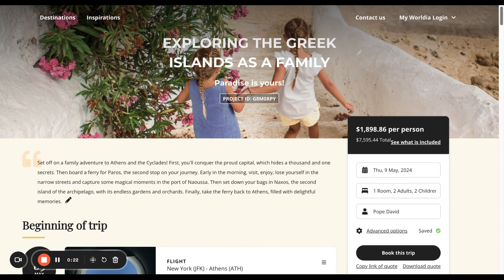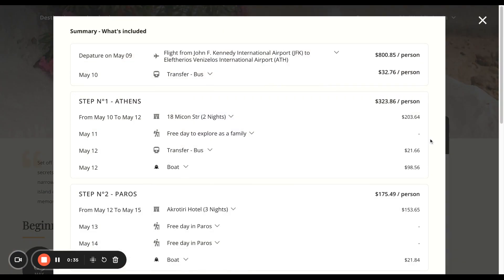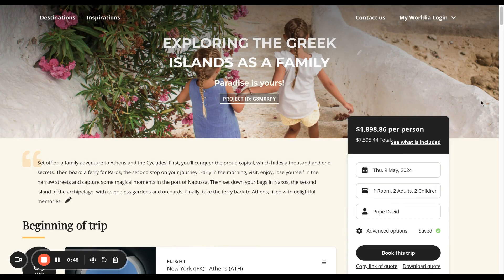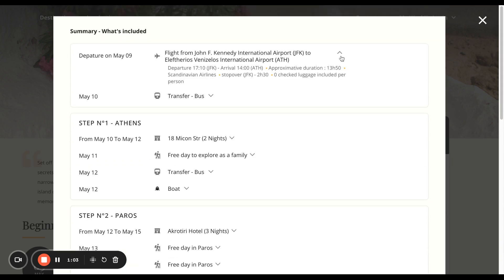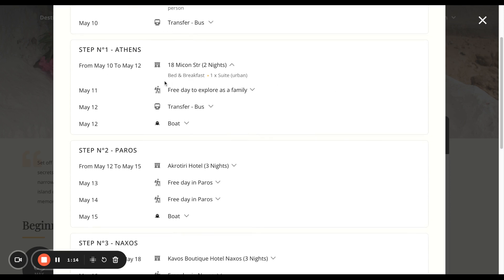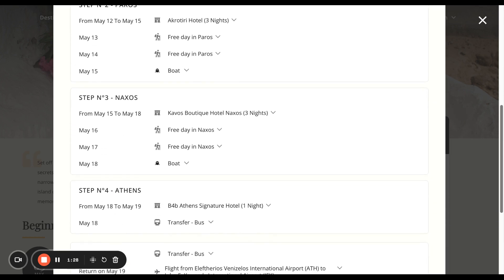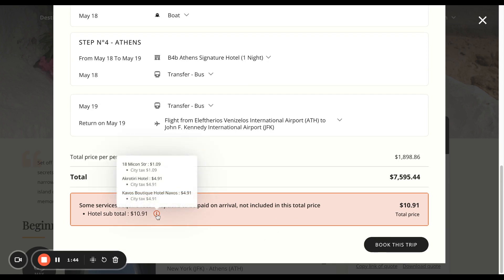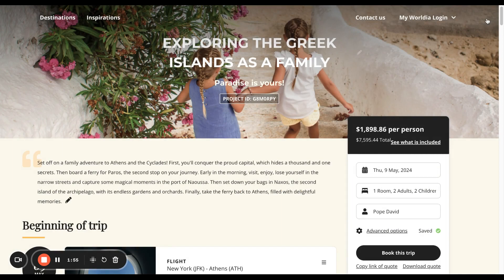[US/CA] 23. How to see what is included in a quote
This tutorial will show you what exactly is included in the quote.